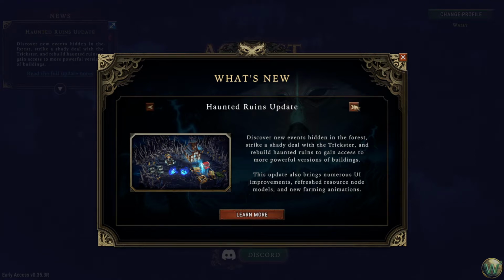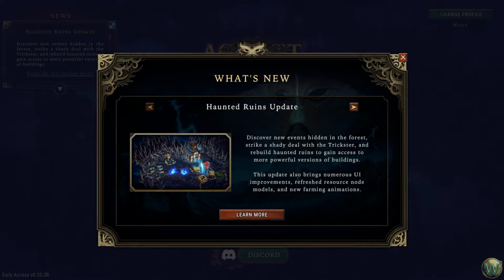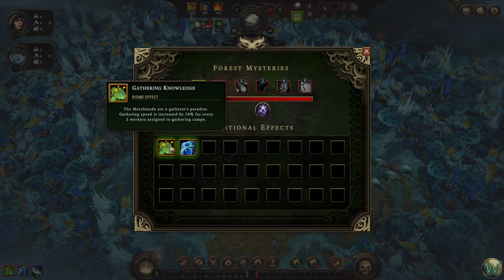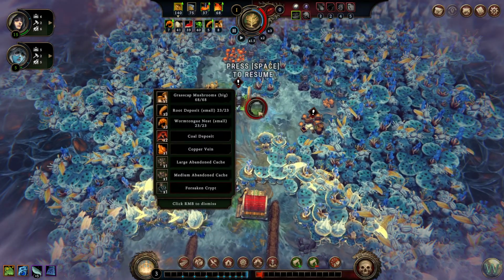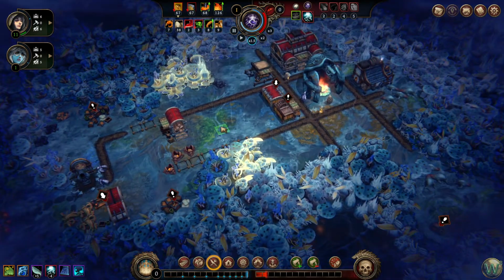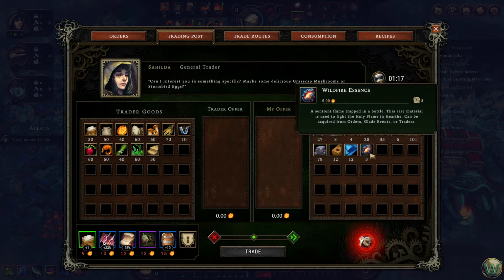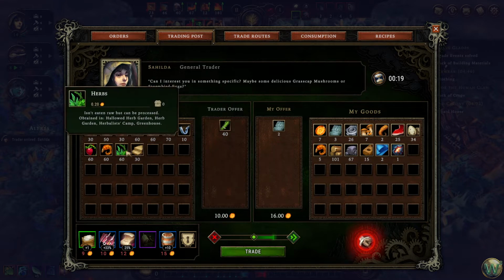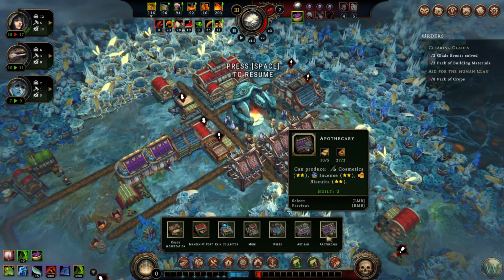Against the Storm, Phase of the Citadel, Episode 44: Haunted Ruins Update - Let's Play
In this episode, I continue Against the Storm: Phase of the Citadel.  We start a new Marshlands town for the Haunted Ruins Update.

Against the Storm is a new game from Eremite Games.  It combines a city-builder with some roguelite elements and some interesting gameplay aspects.